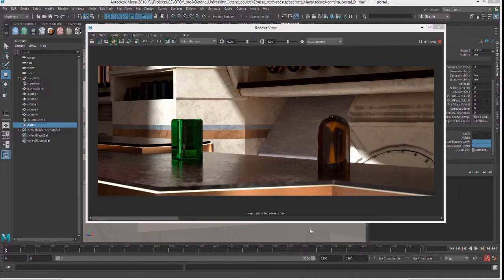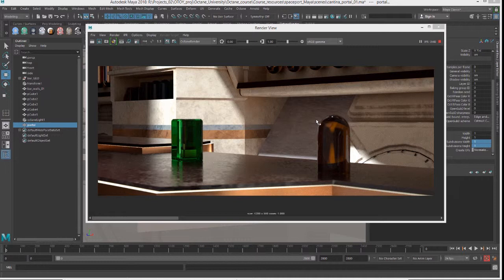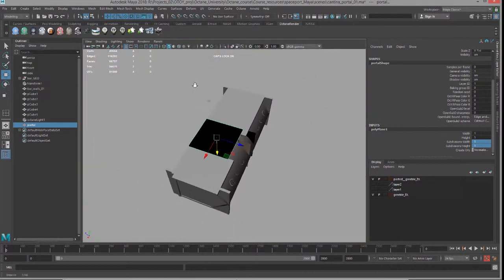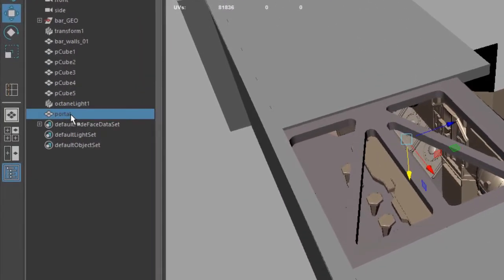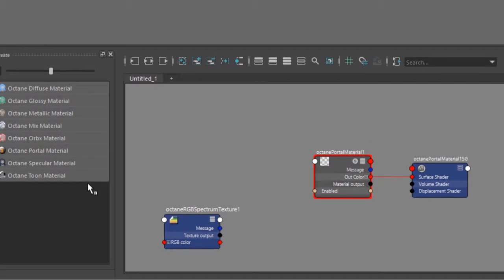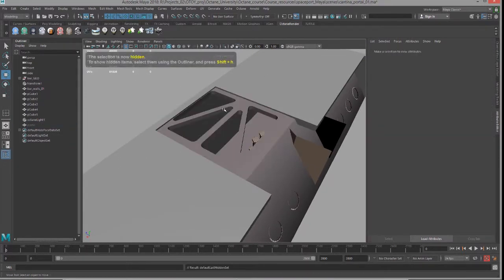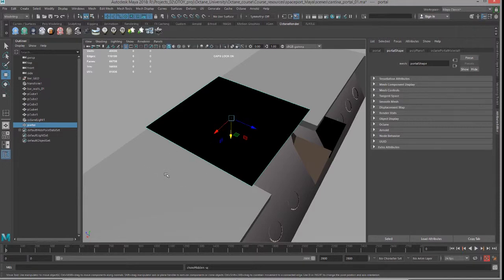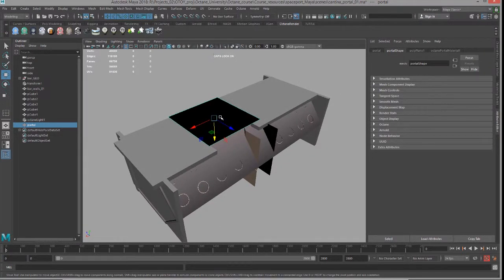OctaneRender for Maya Lesson 10.1: Using the Portal Material